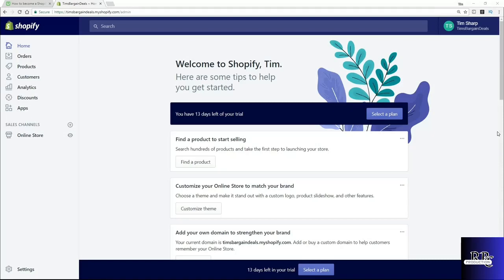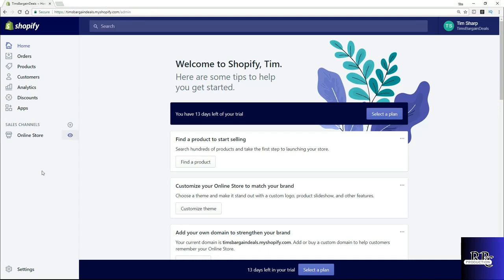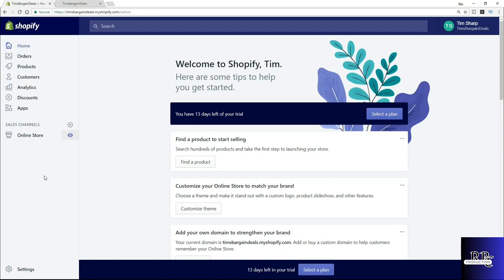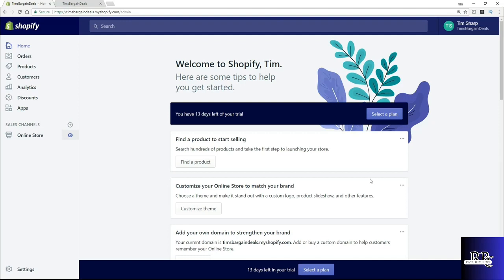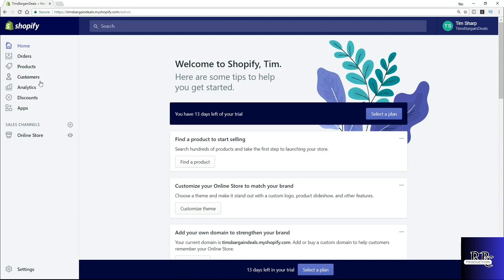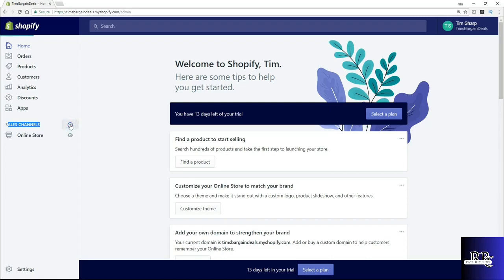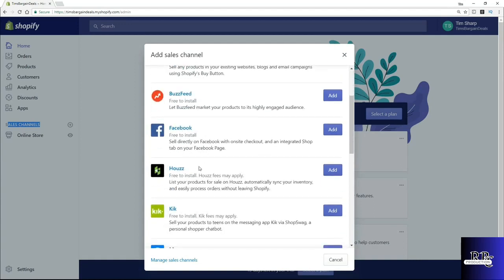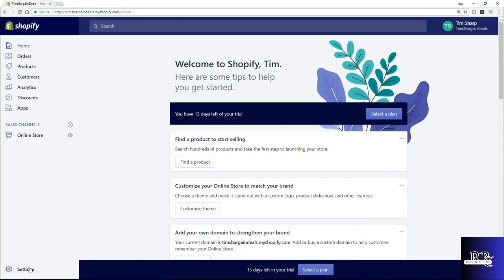Understanding your Shopify account lec#3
Understanding your Shopify account 3.
RBC Production.
"Welcome to 'Shopify Simplified: Essential Tips for Beginners'! This curated playlist is your gateway to mastering the basics of Shopify. Whether you're just starting your online store journey or looking to refine your skills, this collection of essential tips and guidance is tailored specifically for beginners.

Discover step-by-step tutorials, easy-to-follow instructions, and practical insights designed to simplify the process of setting up and managing your Shopify store. From navigating the platform's interface to understanding fundamental features, product listings, payment gateways, and basic marketing strategies, we've got you covered.

Join us on this learning journey to gain confidence in leveraging Shopify's tools effectively. Empower yourself with the knowledge needed to create a professional, attractive, and functional online store that resonates with your audience.

Let's simplify the Shopify experience together and kickstart your path toward eCommerce success!"

User
Understanding your Shopify account description jo he attractive ho
ChatGPT
"Unlock the full potential of your Shopify account with our comprehensive guide, 'Understanding Your Shopify Account.' This playlist is your key to mastering every aspect of your Shopify dashboard and harnessing its power for your online business.

Embark on a journey of exploration as we demystify the intricacies of your Shopify account. From navigating the intuitive interface to optimizing settings, managing inventory, processing orders, and utilizing powerful analytics tools, this playlist provides a roadmap to maximize your store's efficiency and profitability.

Discover the secrets to leveraging Shopify's features effectively, empowering you to create a seamless customer experience and drive sales. Whether you're a beginner or seeking to deepen your understanding, these curated insights will elevate your proficiency and help you make informed decisions to thrive in the competitive eCommerce landscape.

Empower yourself with the knowledge needed to navigate, optimize, and scale your Shopify account confidently. Join us on this transformative journey to unlock the true potential of your eCommerce venture!"